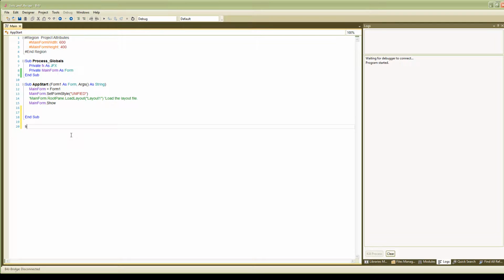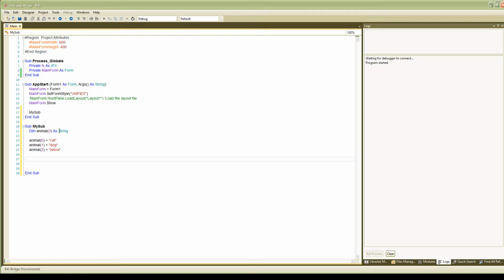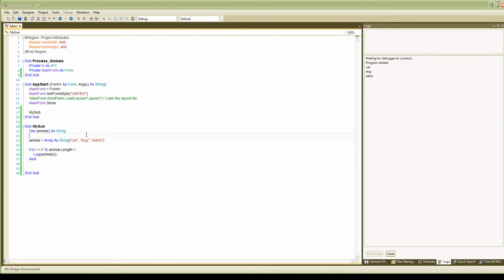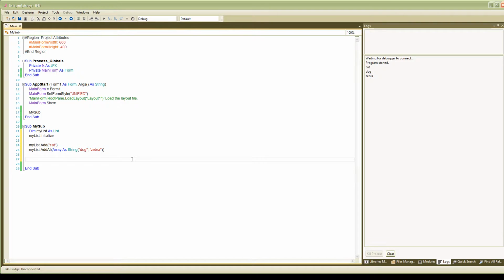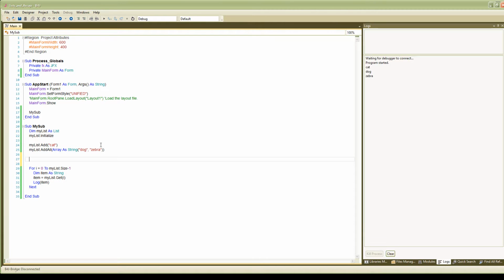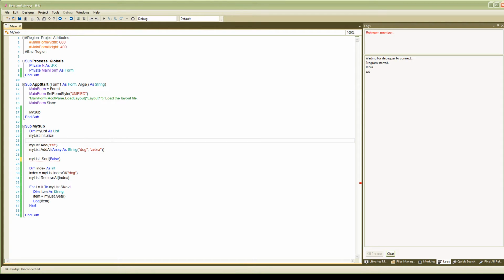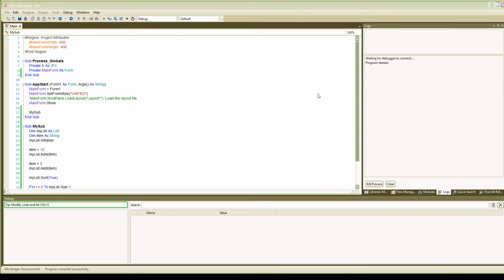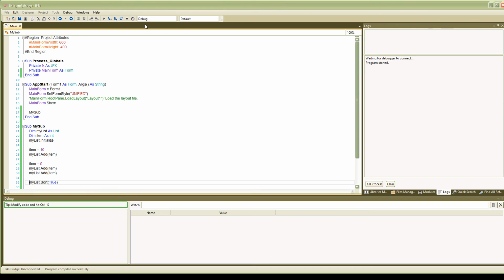B4J Arrays and Lists